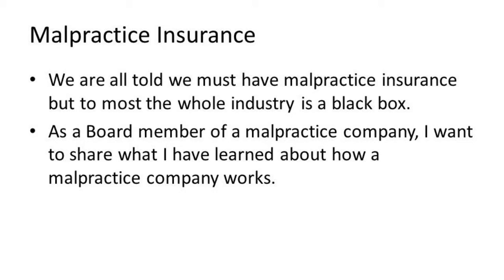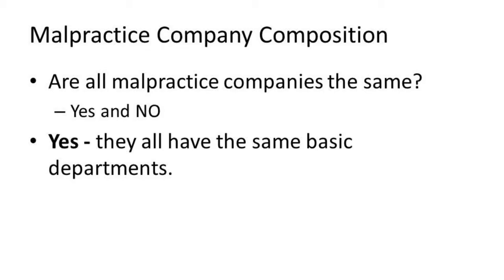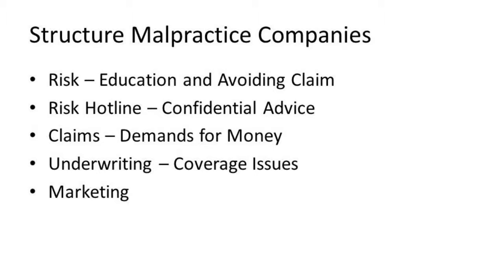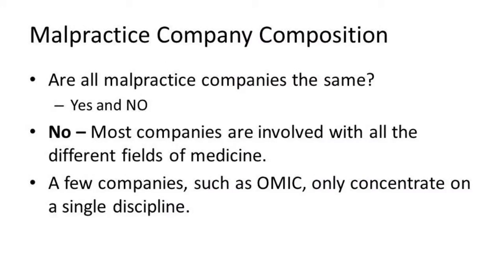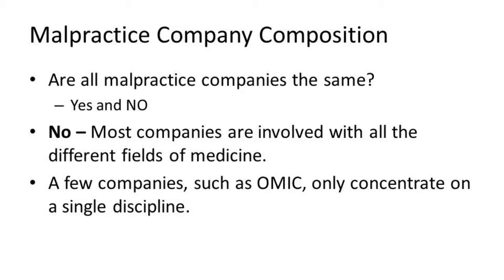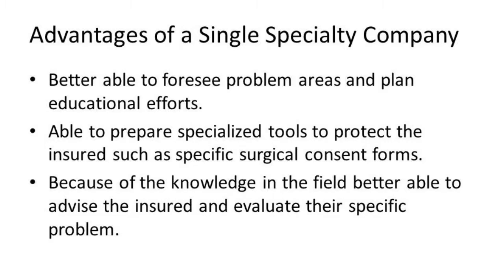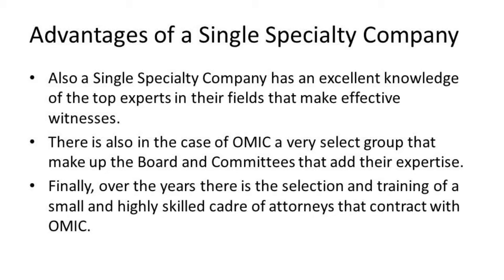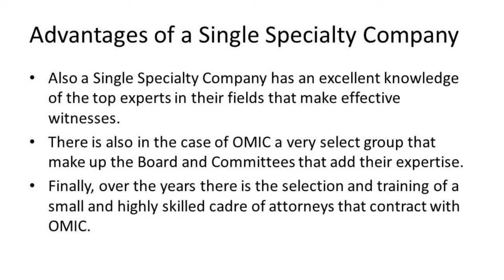1/5: MALPRACTICE INSURANCE 101 (9:34) Fouraker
WHAT IS MALPRACTICE INSURANCE?